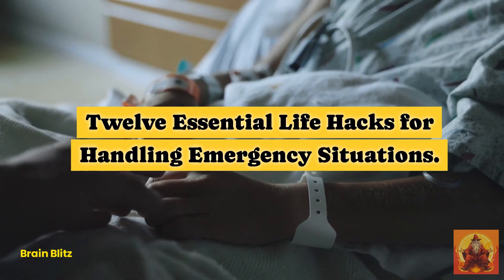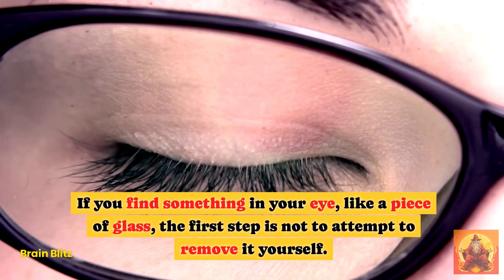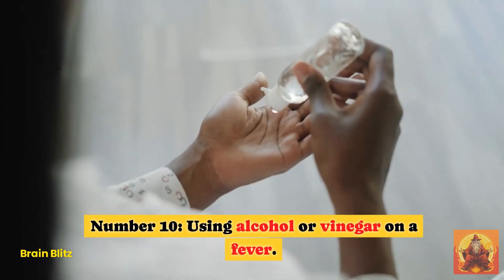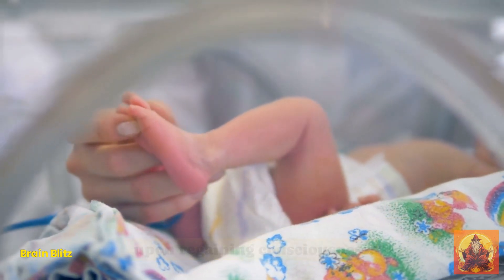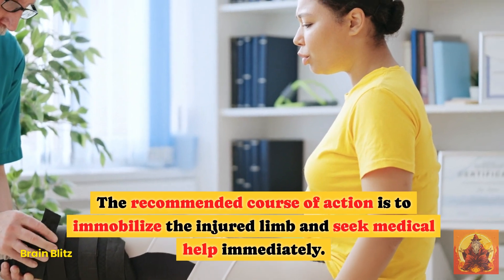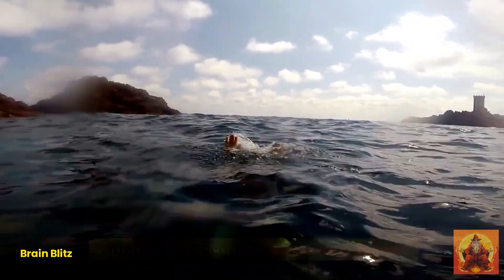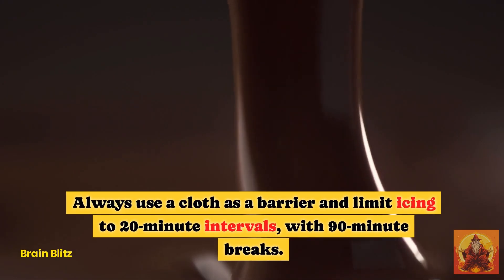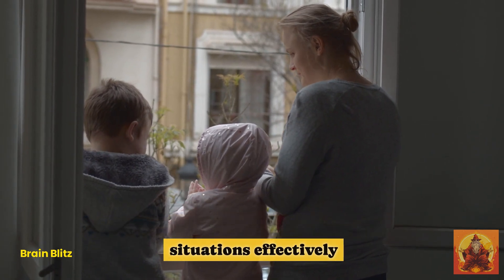12 Essential Life Hacks To SURVIVE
🚨 Unveiling the Ultimate Survival Truths! 🌐✨ Don't be fooled by common myths that could jeopardize your safety! 🔍🚑 Join me at Brain Blitz as we debunk popular first aid misconceptions and reveal life-saving hacks that truly make a difference. 💡🌪️ Your survival instincts are about to get a major upgrade! 🚀 Buckle up for a mind-blowing journey into the REAL world of survival. 🌍🔥 Don't gamble with myths; thrive with facts! 🏆 Ready to conquer the unexpected? Hit play now! 🎬🔐 SurvivalTruths MythBusters BrainBlitzExploration 🌟💚